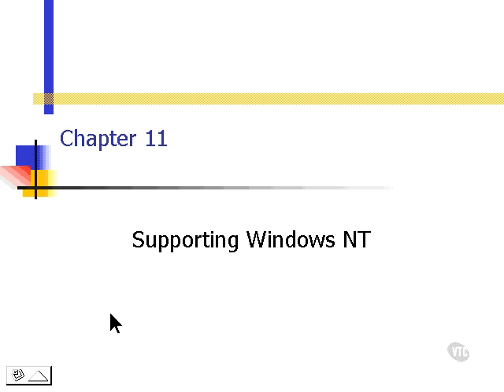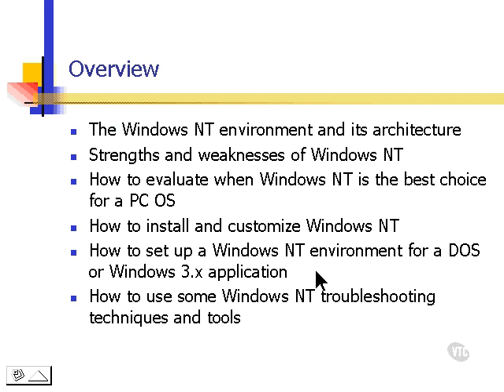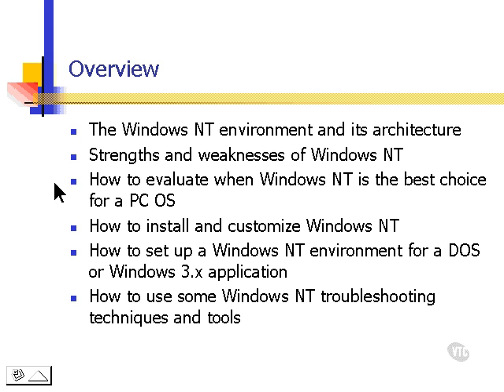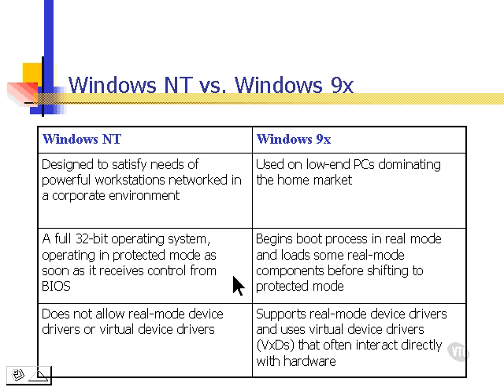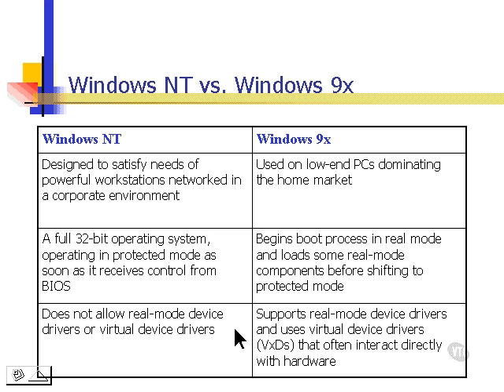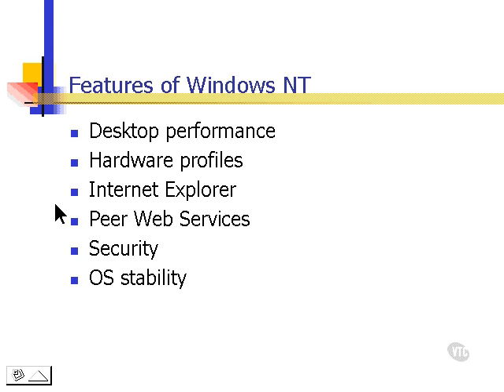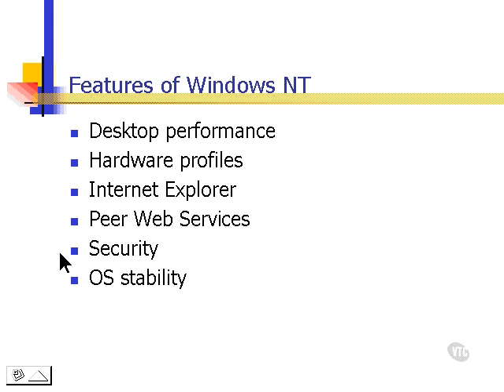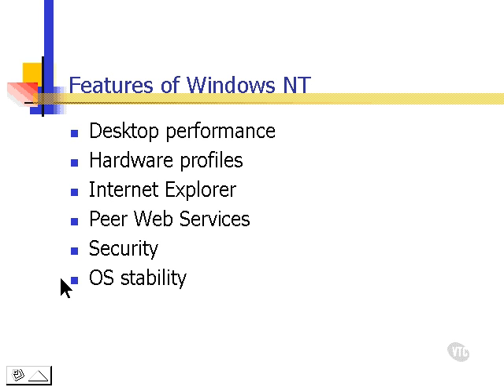1101 - Windows NT vs Windows 9X.mov